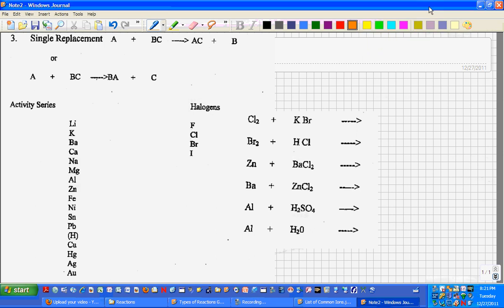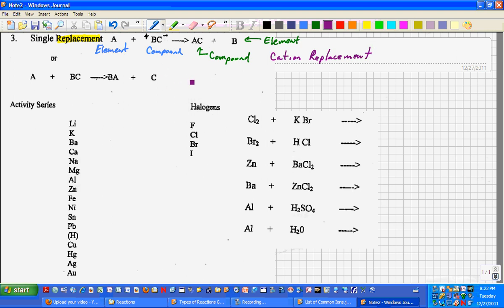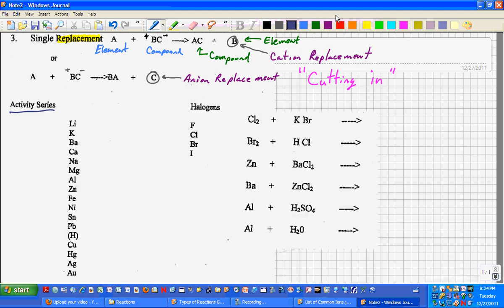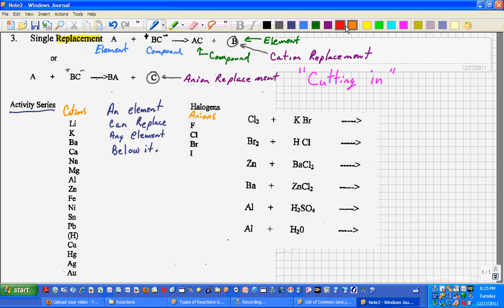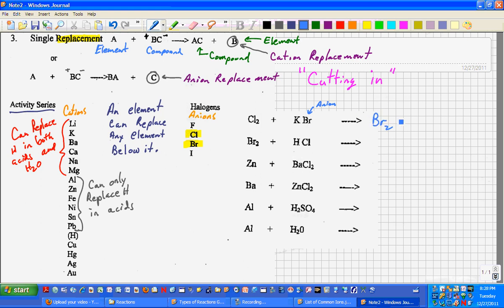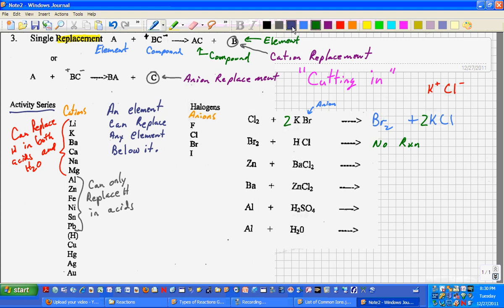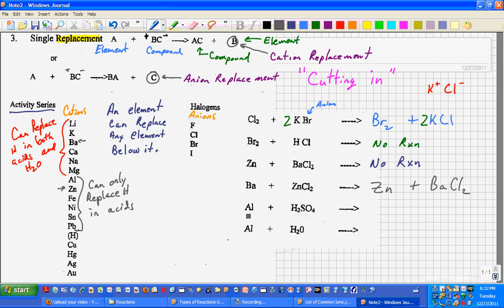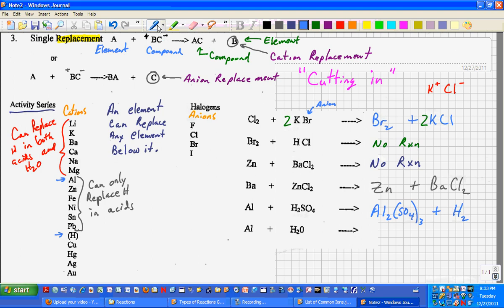Single Replacement Reactions.wmv